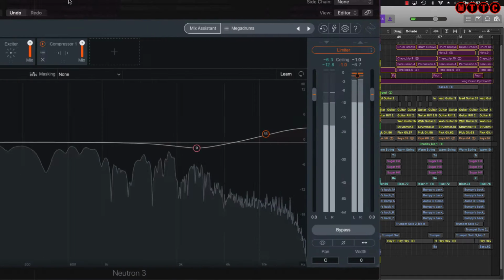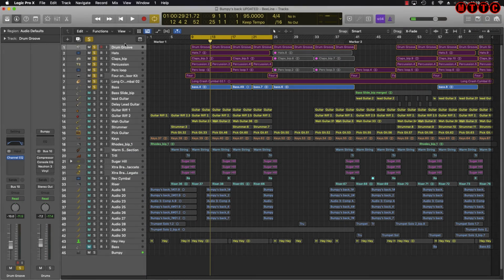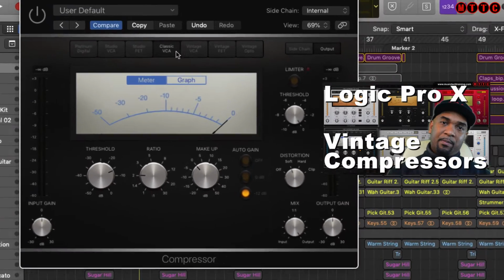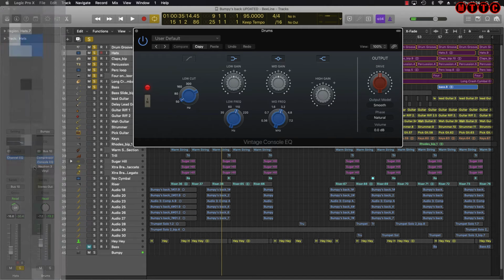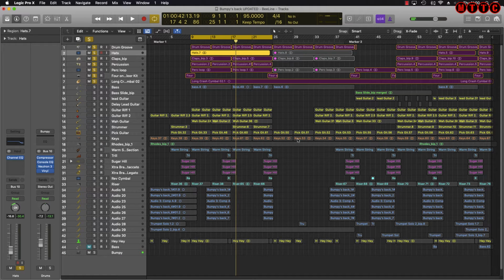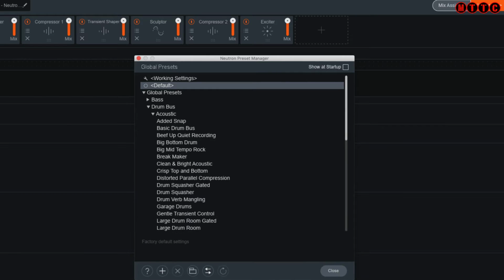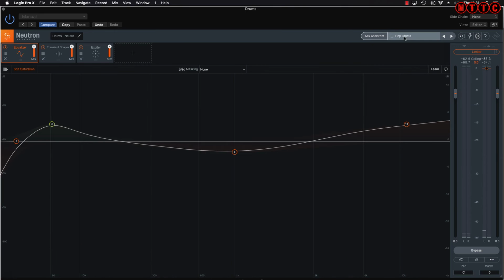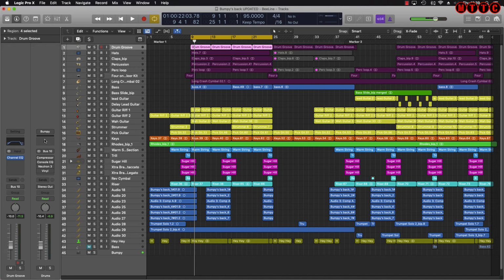Drums Buried in Your Mix? Try This Neutron 3 Technique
Are you struggling to get your drums to stand out in your mix? In this video, we'll show you how to make your drums cut through the mix using iZotope Neutron 3 and Logic Pro X.

We'll start by showing you how to use Neutron 3's powerful tools to shape the sound of your drums, from adjusting the transient shape to sculpting the tone with EQ and saturation. We'll then show you how to use Logic Pro X's mixing features to blend the drums with the rest of your mix for a cohesive sound.

Throughout the tutorial, we'll share our favorite tips and tricks for making your drums sound punchy, full, and professional. Whether you're a beginner or an experienced producer, you'll learn valuable techniques that will take your drum mixing skills to the next level.

So if you want to make your drums stand out in your mix and create a professional sound, join us for this tutorial and let's get started with iZotope Neutron 3 and Logic Pro X!

how to mix a vocal track,
how to use compression,